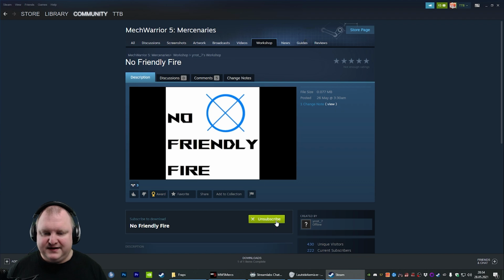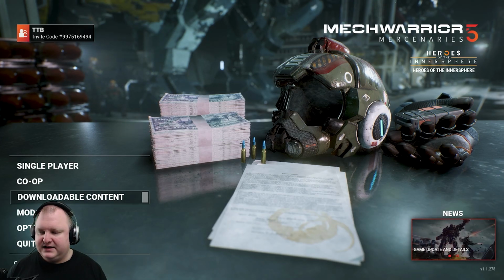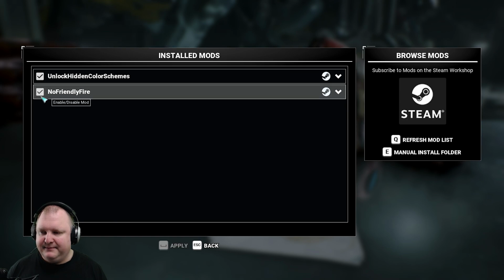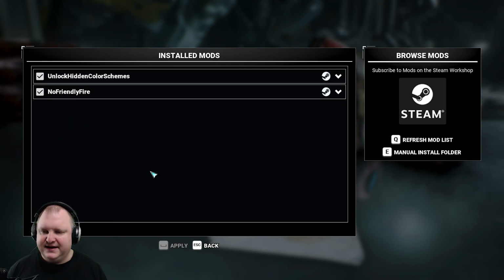How to get MW5 Mods on Steam Workshop - MW5 Mod Reviews - Mechwarrior 5: Mercenaries DLC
Learn how to get mods for MW5 Mercs through Steam Workshop, the modding platform inside Steam!

Note: Modding can damage your installation and save games. Use mods at your own risk. I am not responsible for any problems incurred by you through modding your game. Always back up your savegames before installing a mod!

Finally we were able to play the Mechwarrior 5 Mercenaries!